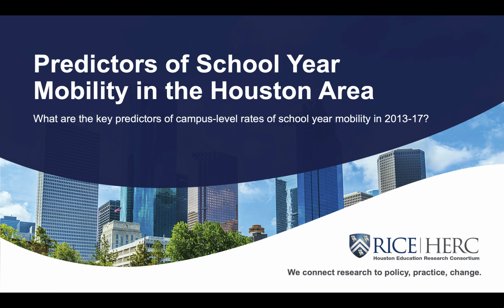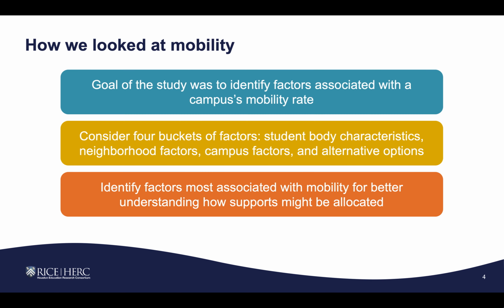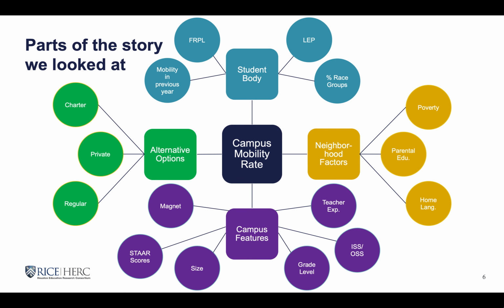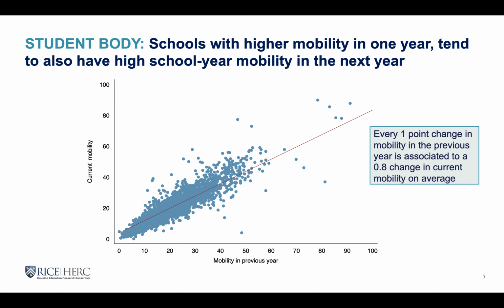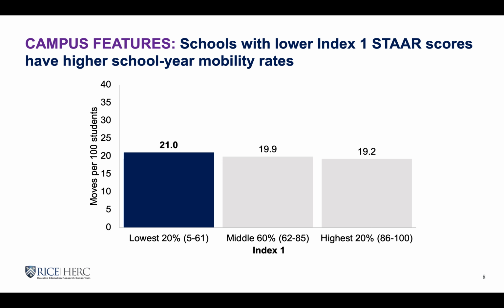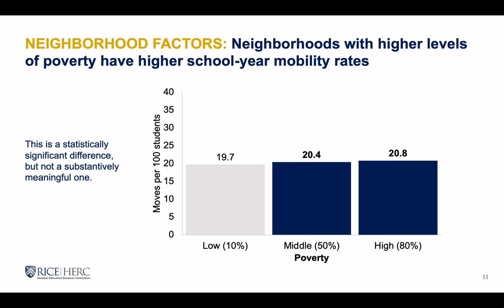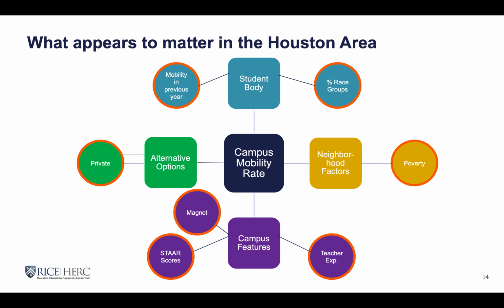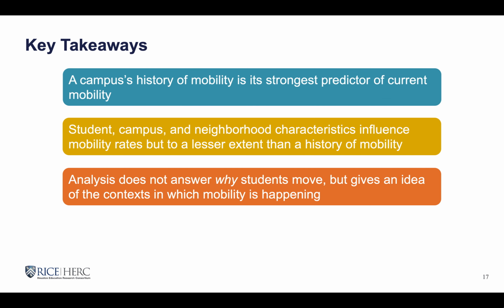HERC - Predictors of Student Mobility Rates at Campuses in Houston Area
Video details results from analyses looking at what predicts a campus's mobility rate in the Houston area. Analyses looked at four groups of variables: student body characteristics, campus characteristics, community neighborhood characteristics, and alternative options for schooling nearby. Results point to a handful of variables that predict if a campus will have high or low mobility.